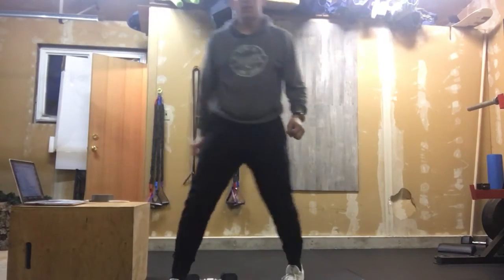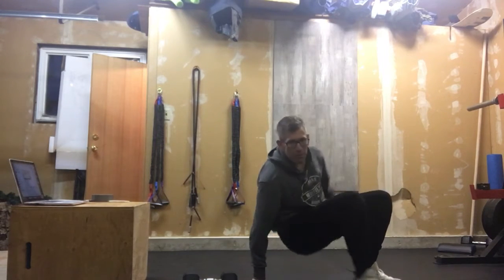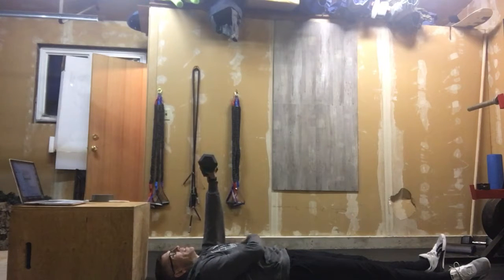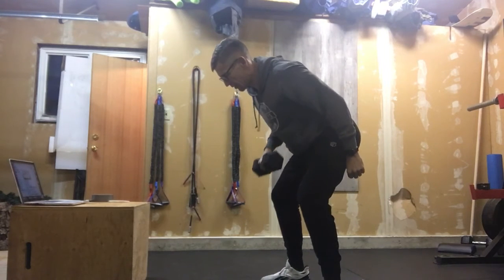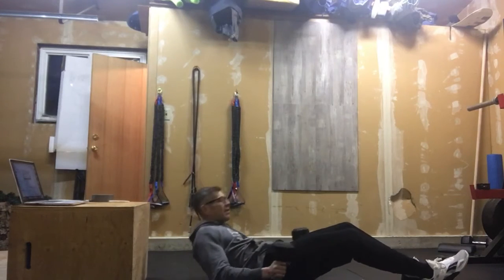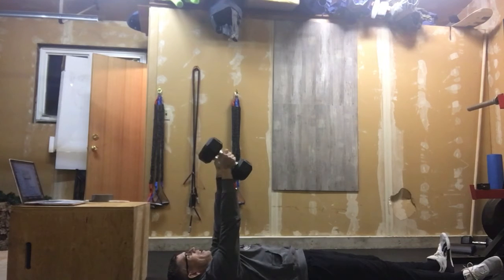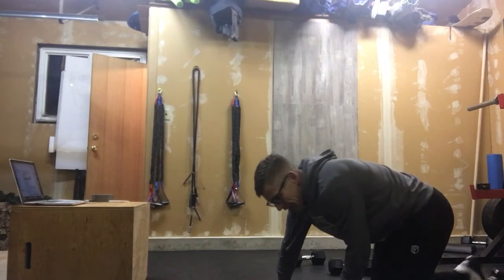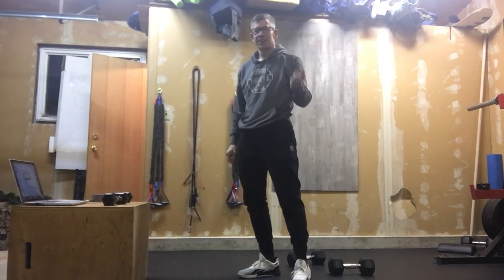February 1, 2021